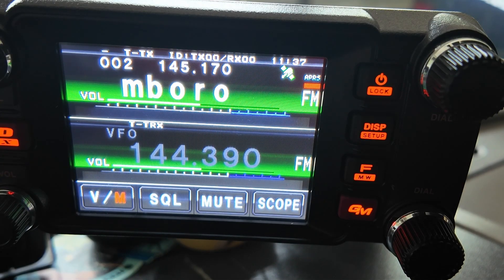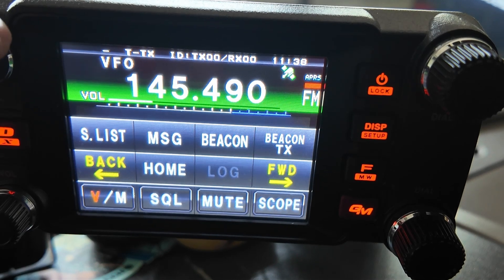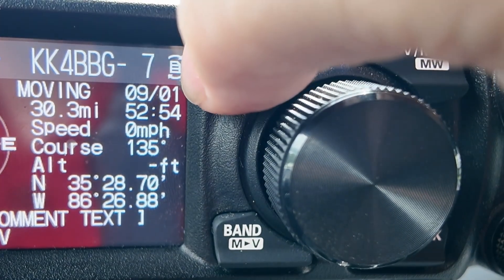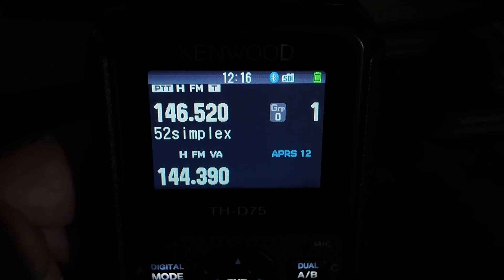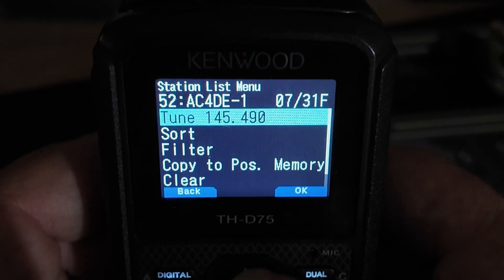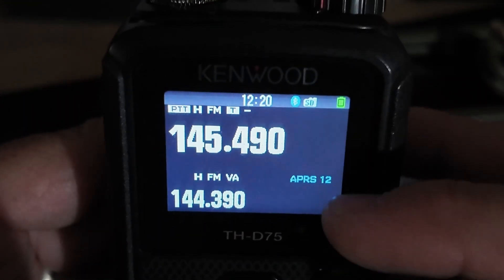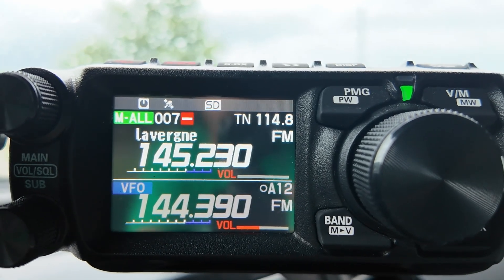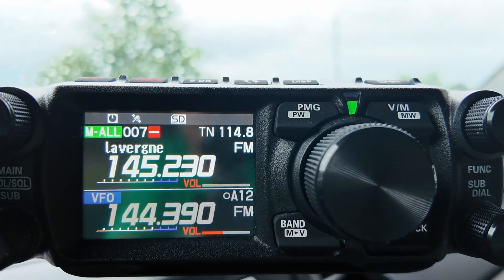How to Use the APRS QSY Feature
Did you know you can QSY with just a single button on many APRS radios? This works on the Yaesu FTM400, FTM500, and the Kenwood D75 HT handheld radio.